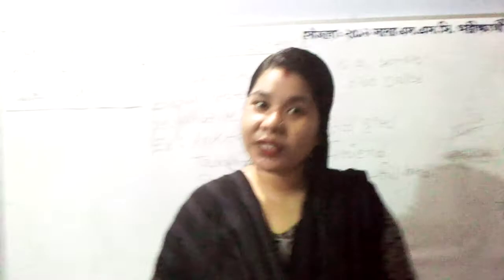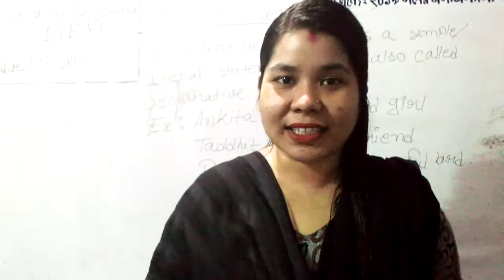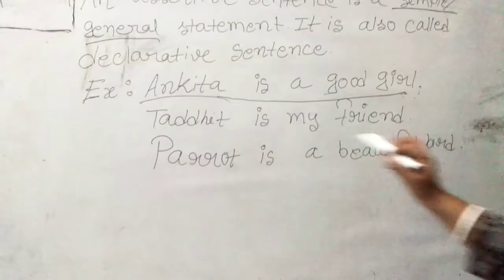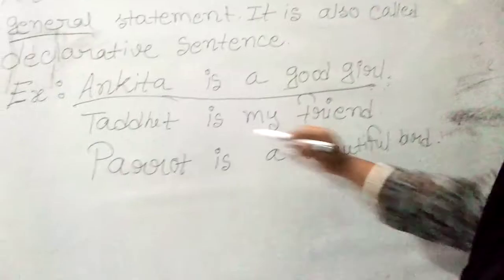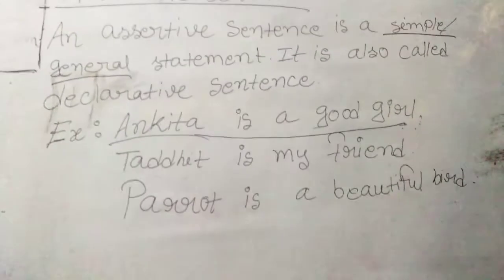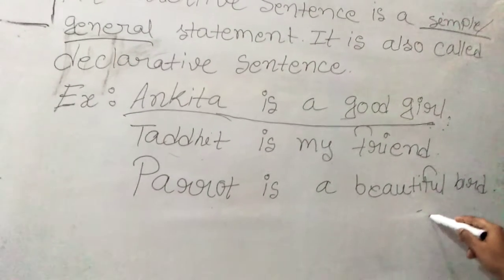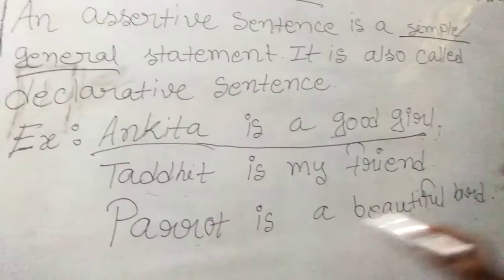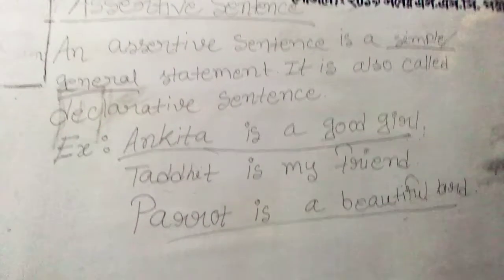Assertive sentene for class1(E.V)